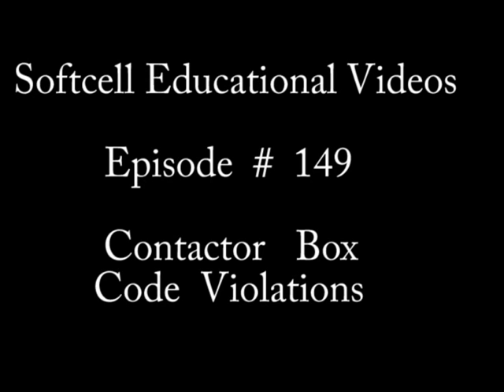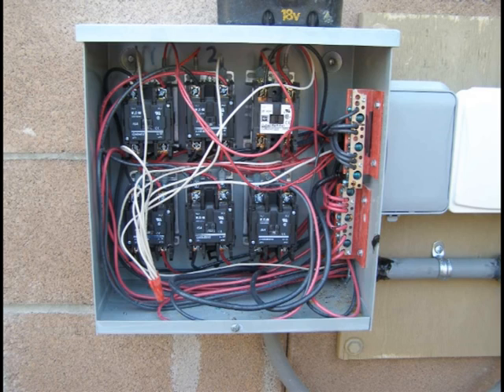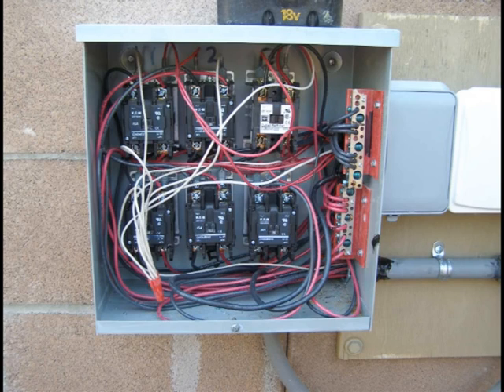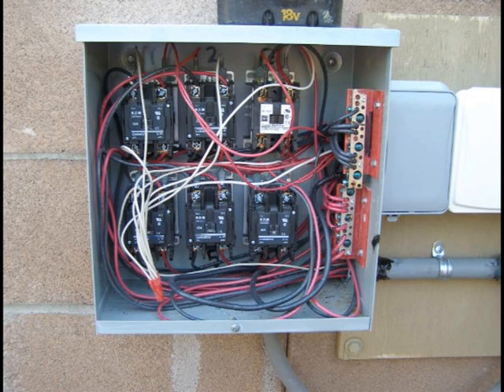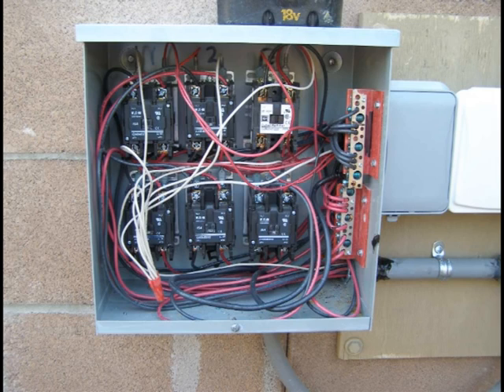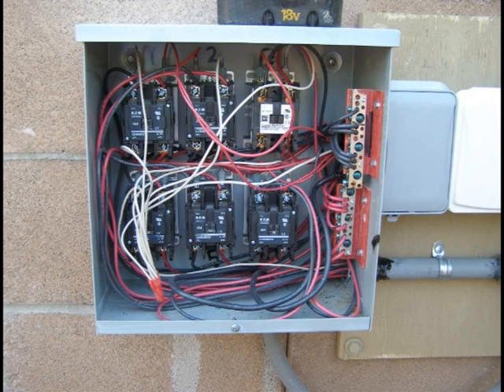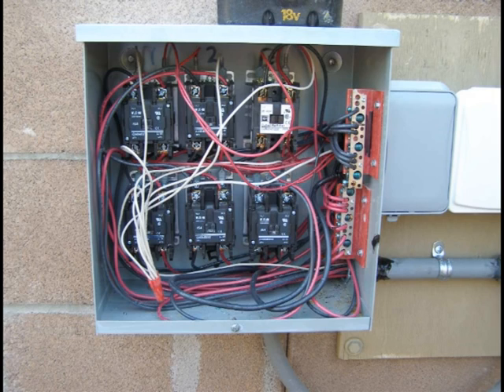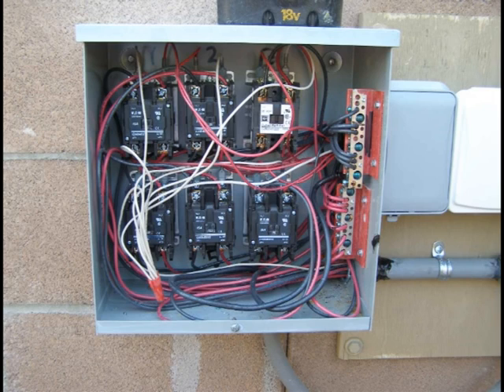NEC code violations #2 O #149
# 149 This video shows one of the worst combinations of code violations I have ever seen. It is almost like a test to see how many violations you can make in one job. Study this photo and learn what the NEC does not allow.